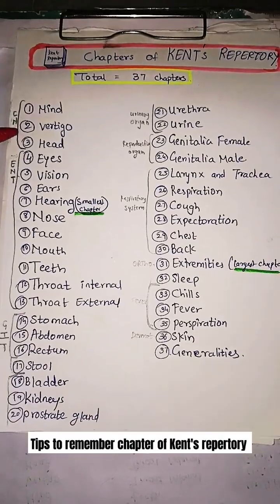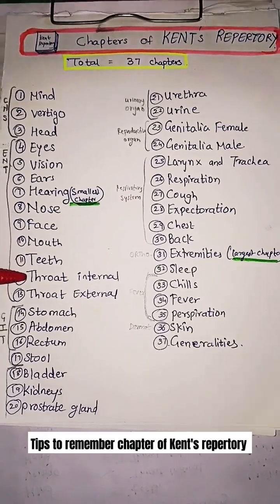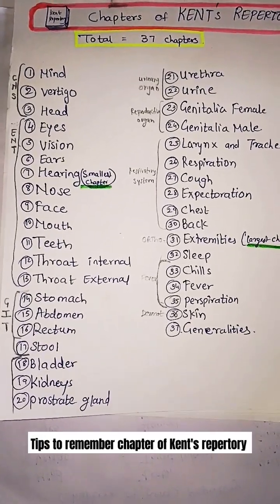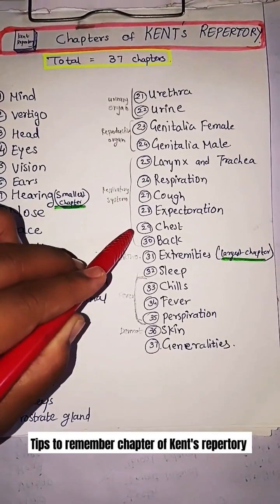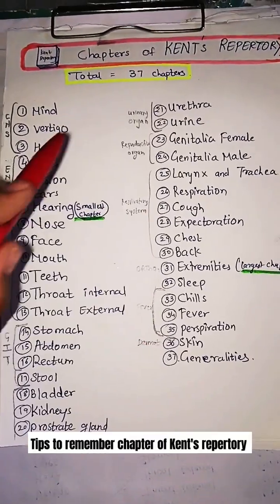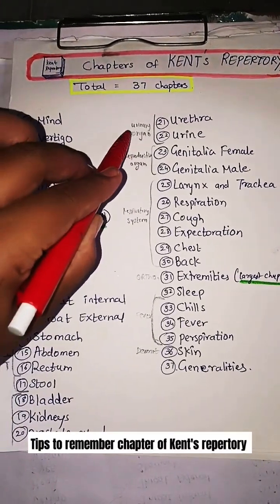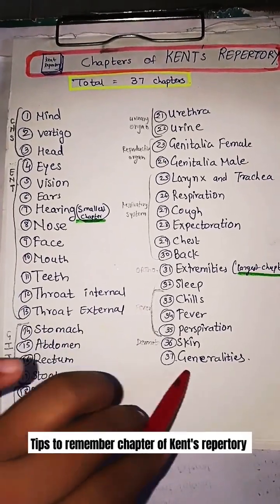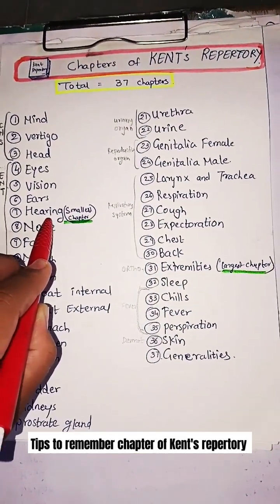TIPS TO REMEMBER CHAPTER OF KENT REPERTORY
TIPS TO REMEMBER CHAPTER OF KENT REPERTORY| CHAPTER